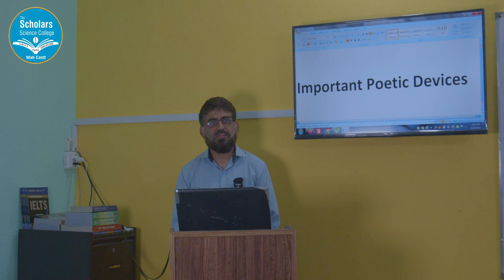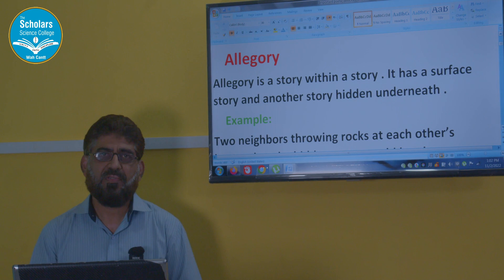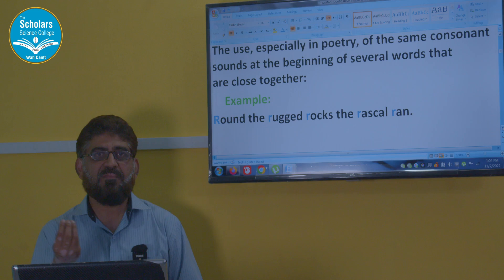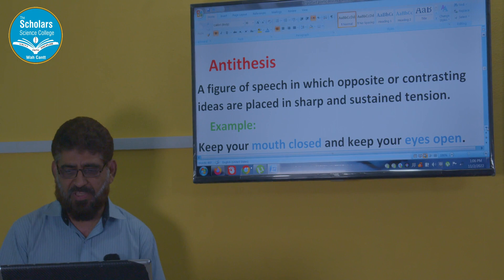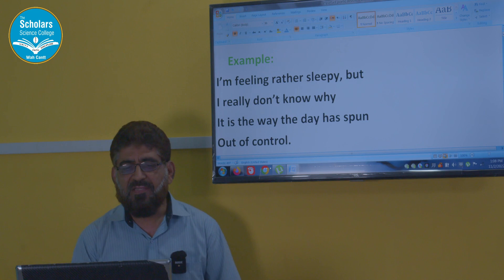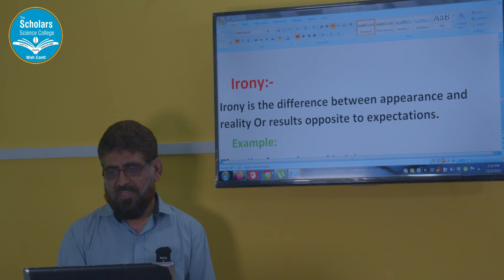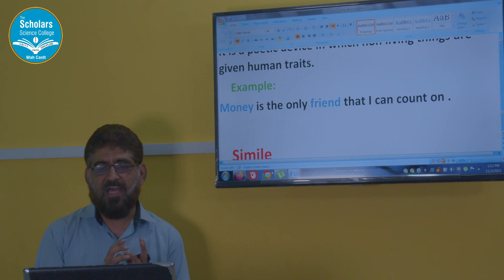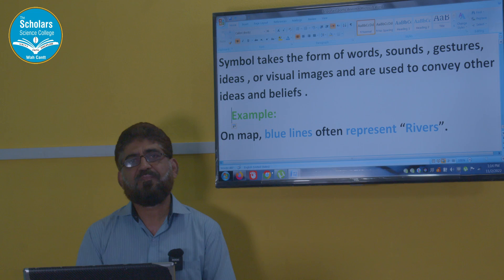15 Important Poetic Devices for All ExamsBy Muhammad Anwar Shaz